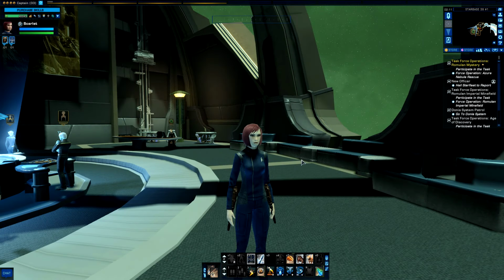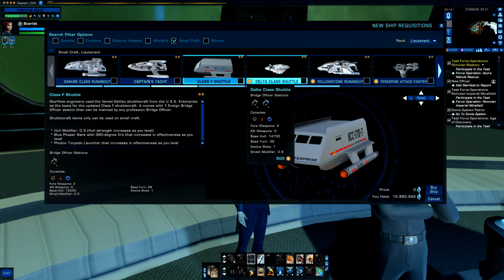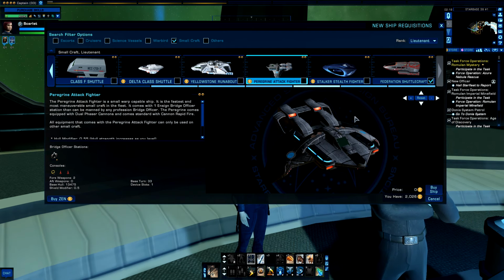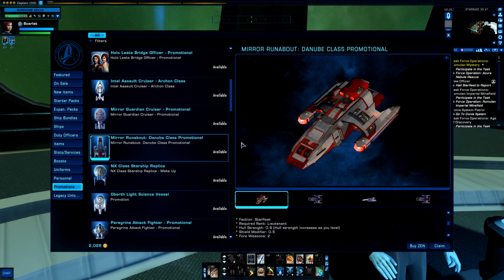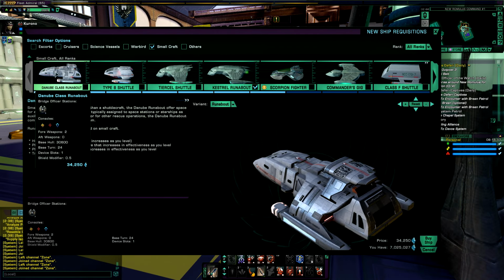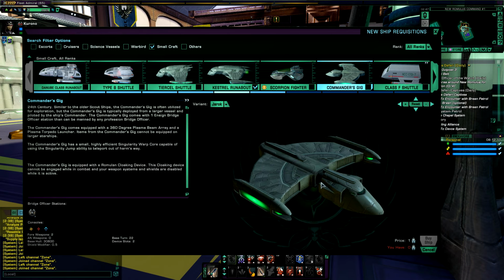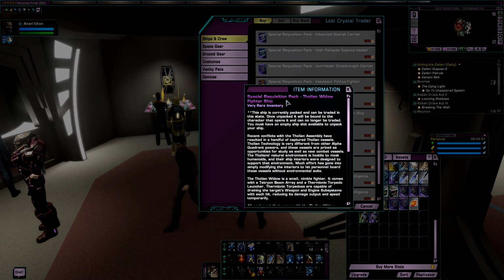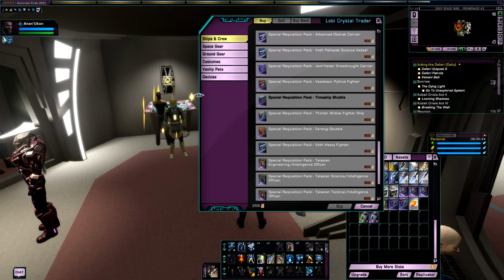Star Trek Online - Talking about Shuttles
With the upcoming Mission "The Vault" I decided that now would be the best time to talk about the shuttles. This is mostly down to that "The Vault" is only mission in the Main Storyline that requires player to fly their down shuttles. The only other Mission I requires a Shuttle is now optional and would be at least a year away.